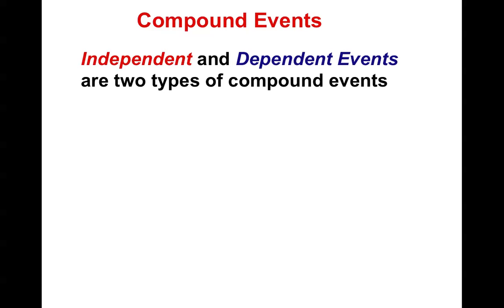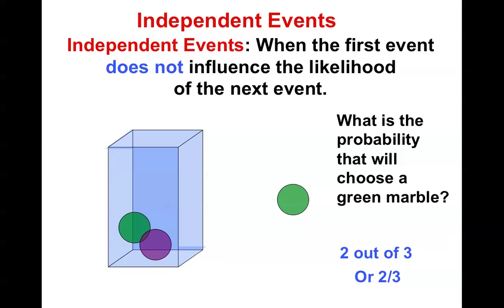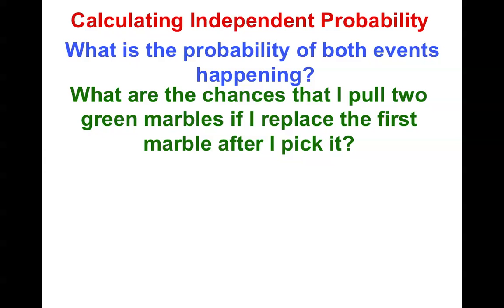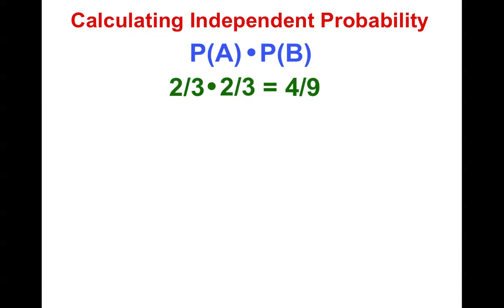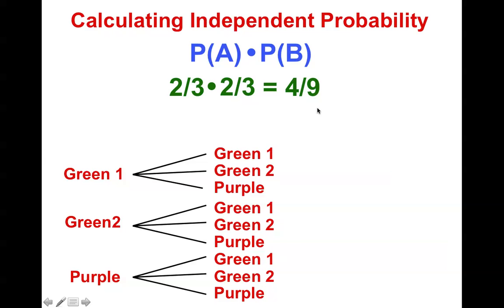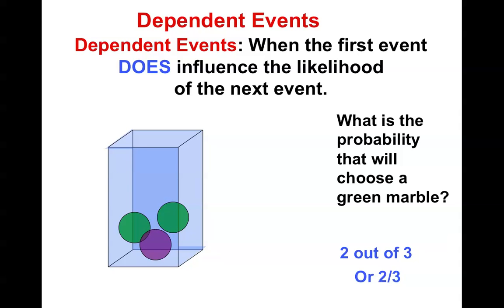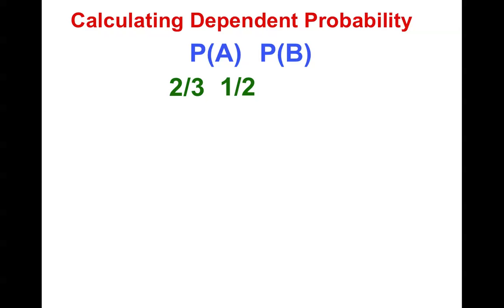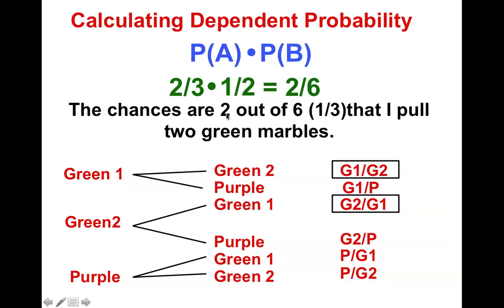Grade 7 Chapter 10 Section 5 Independent and Dependent Events